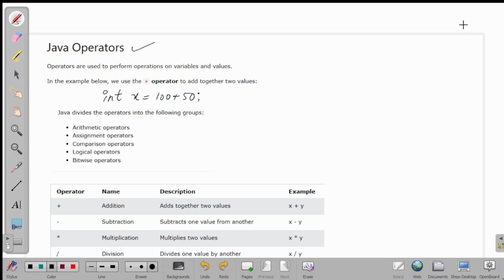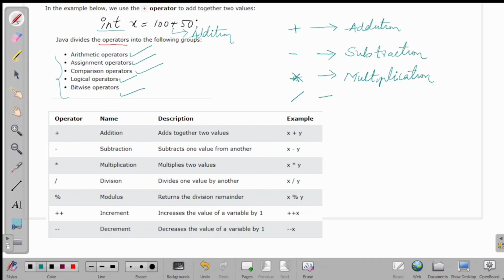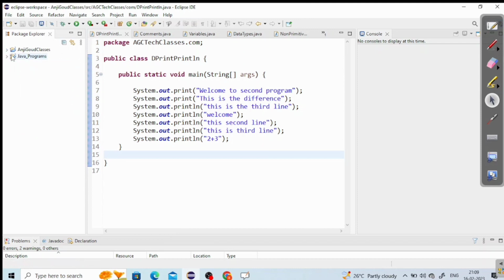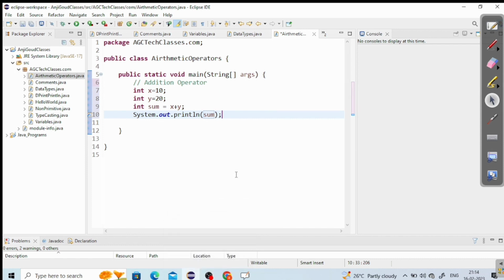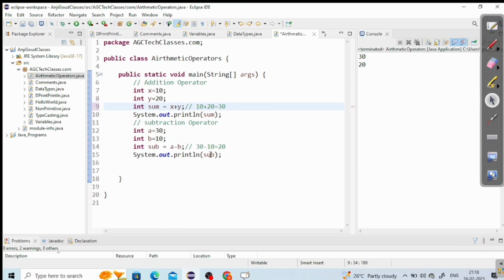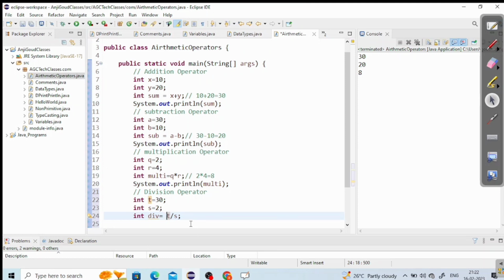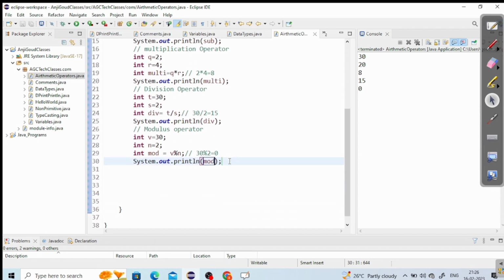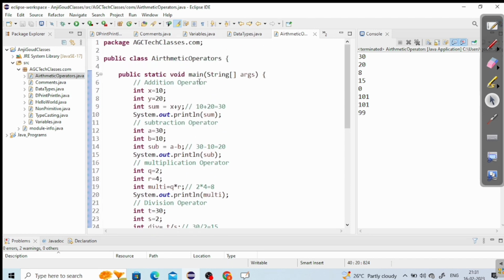Java Operators ||Arithmetic Operators